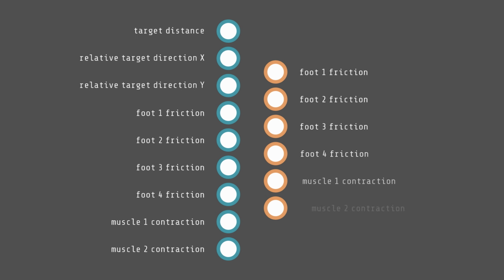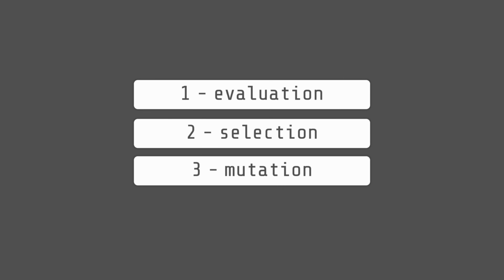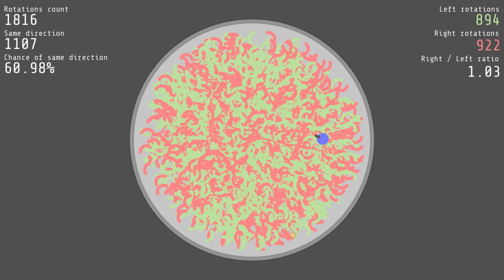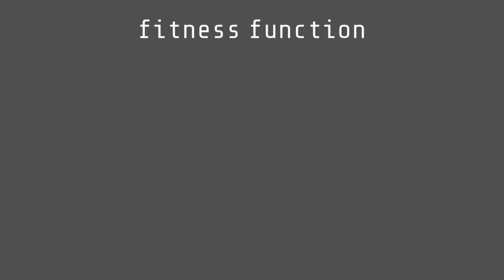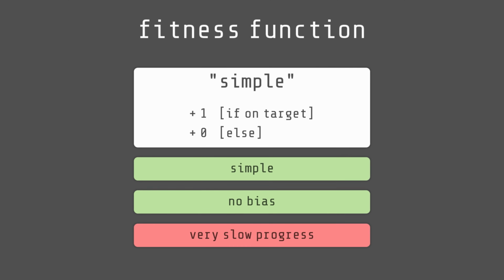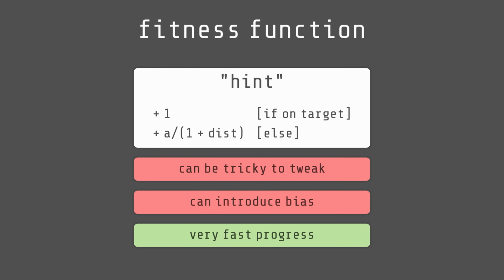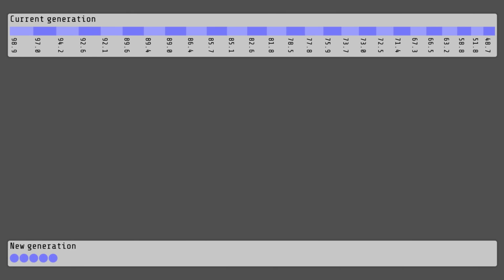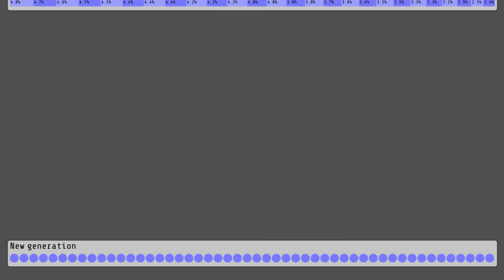AIs learn to WALK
00:00 Introduction
07:20 Training
12:45 Other solutions
16:02 Race

Neural Networks learn to control a simple body to walk to targets.
The project has been made using C++ and SFML.

I will post the Github later